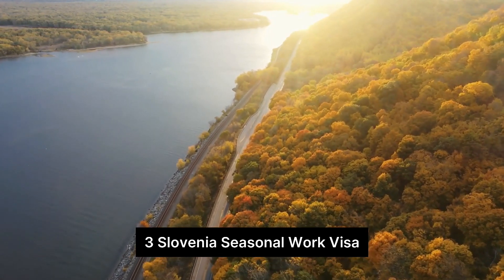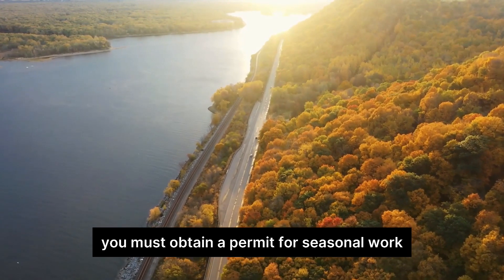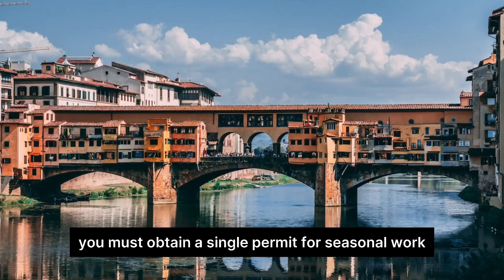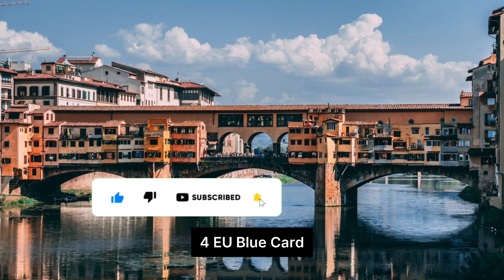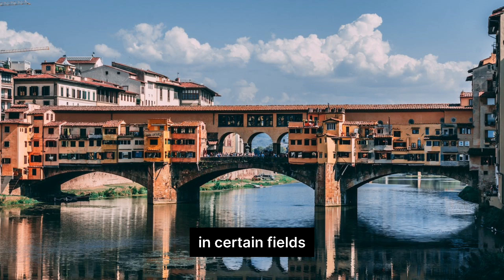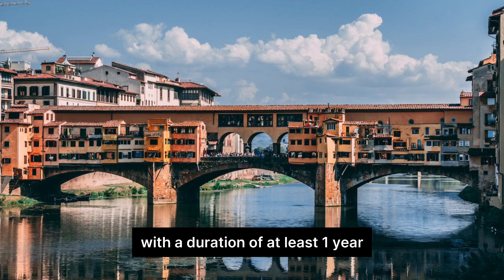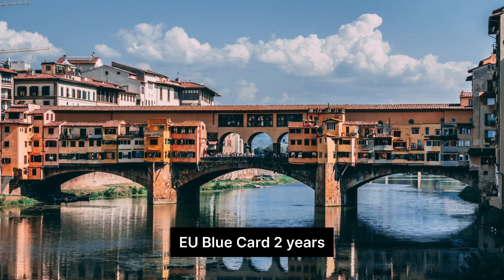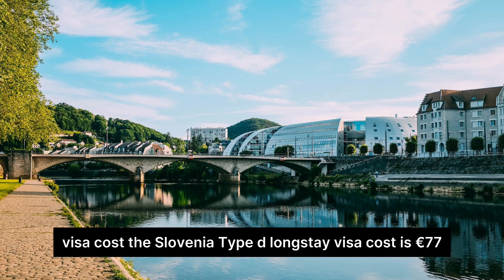URGENT! Slovenia Free Visa in 15 Days | €1200 -€6000 month | Visa Cost Just €77 | PR After 5years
How to Apply for a Slovenia Work Visa?
To Apply for a Slovenia work visa, you need to keep in mind the following steps:

Locate the correct office: You need to apply at the Slovenia Embassy/consulate. you can find the full list of embassies
Select your country of citizenship. Follow the process of making an appointment, and gather the required documents.
Pay the Visa Application Fee
Apply for the visa at the embassy.
Alternative Method: Your employer can submit an application for a work permit on your behalf at a local administrative unit in Slovenia. This is possible if the Slovenian embassy is not available in your country.

How to Find Jobs in Slovenia?
LinkedIn (Select Job Location: Slovenia)

If you want to work in Slovenia, the first step is to find an employer.
Locate the correct office: You need to apply and submit the documents at the Slovenia Embassy/consulate. you can find the full list
Gather your documents

Slovenia Work Visa,
Working in Slovenia,
Slovenian Work Permit,
Employment in Slovenia,
Job Opportunities in Slovenia,
Slovenia Immigration,
Work Visa for Slovenia,
Slovenia Work Visa Requirements,
Moving to Slovenia for Work,
Work and Live in Slovenia,
Slovenia Employment Opportunities,
Working Abroad in Slovenia,
Slovenia Visa Application,
Work Visa Application Tips,
Living and Working in Slovenia,
Slovenia Work Authorization,
Slovenia Residence Permit,
Job Search in Slovenia,
Slovenia Work Visa Process,
Slovenia Work Visa Duration,